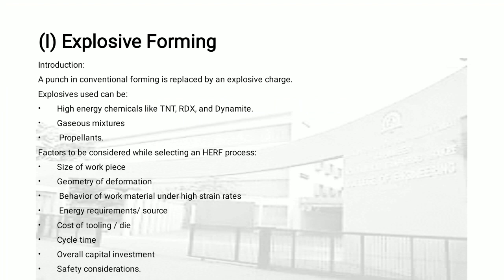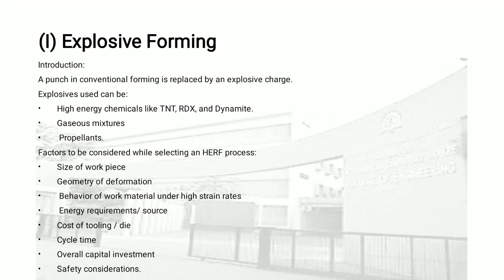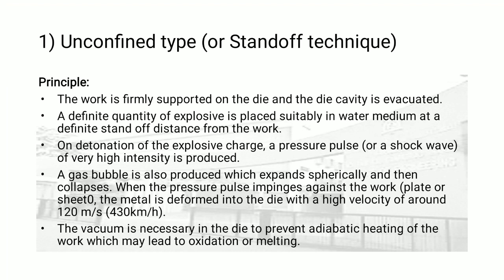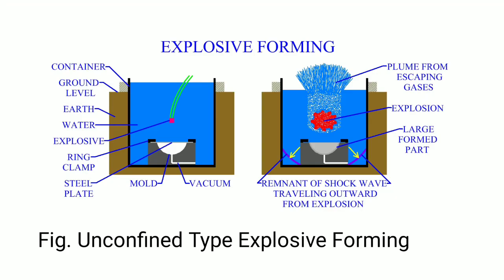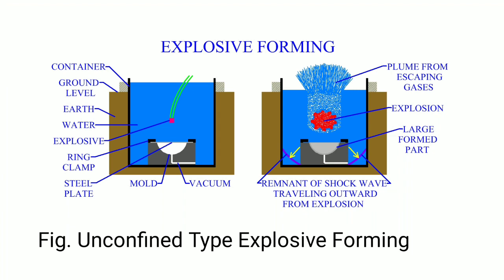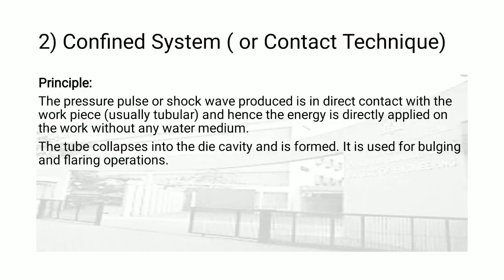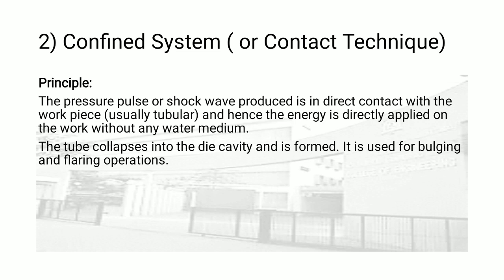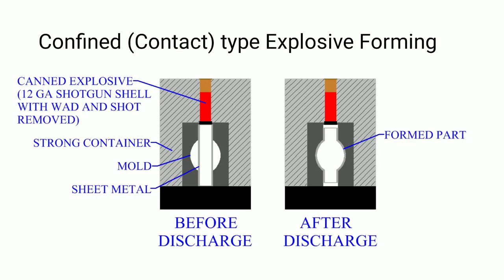2 High Energy Rate Forming HERF Processes 4